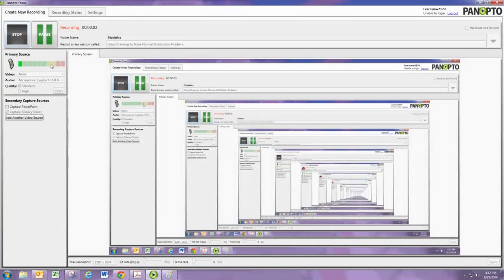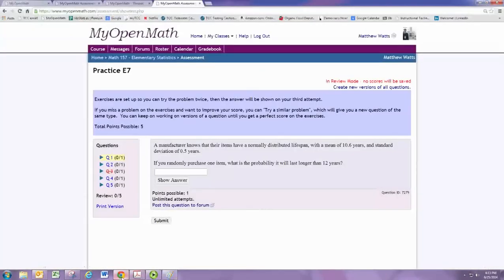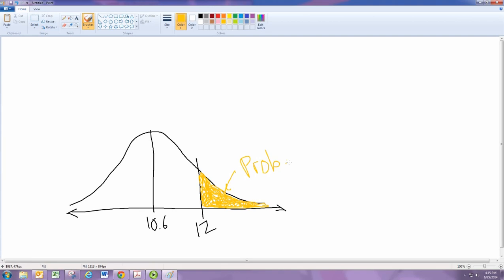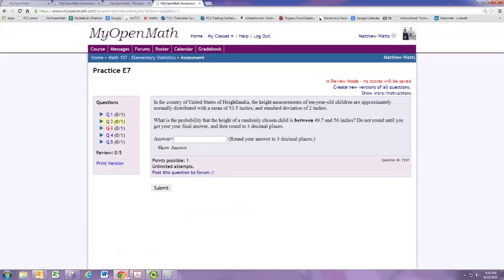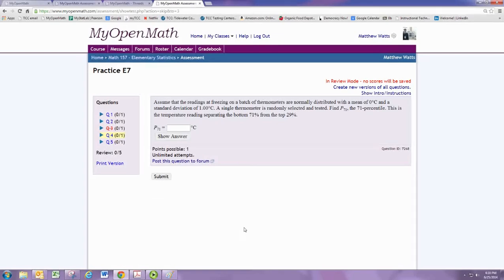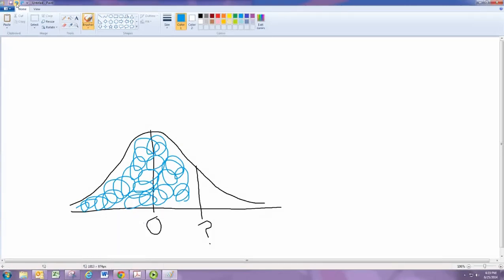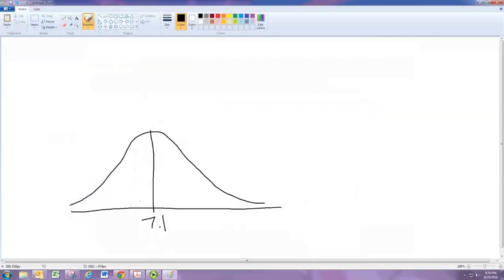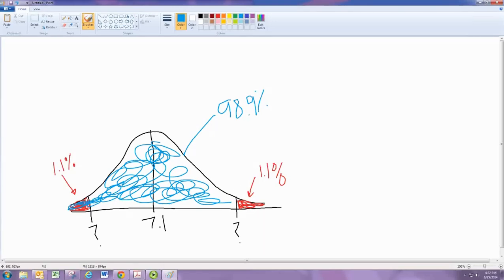Using Drawings to Solve Normal Distribution Problems